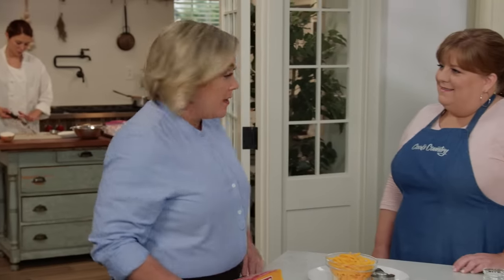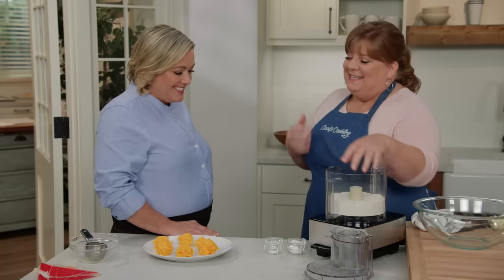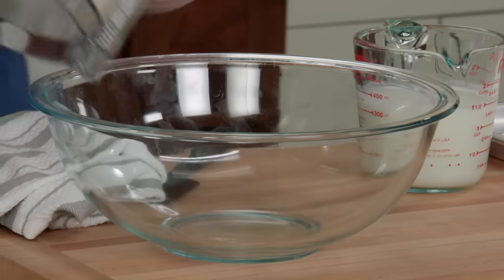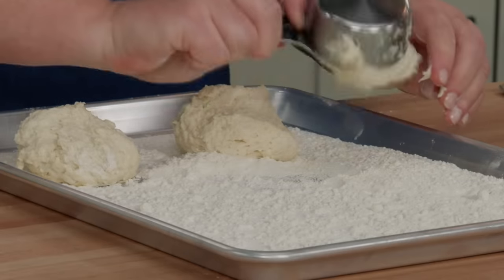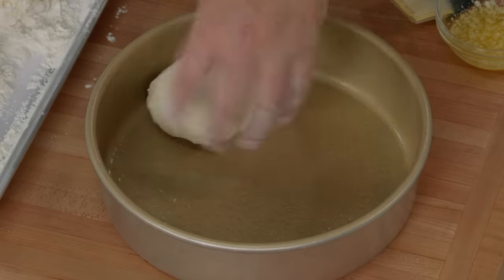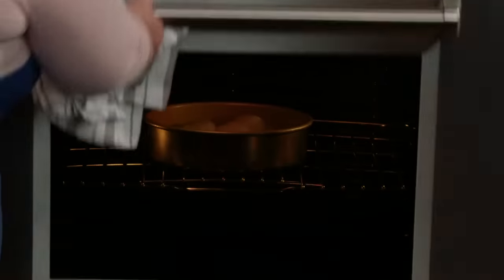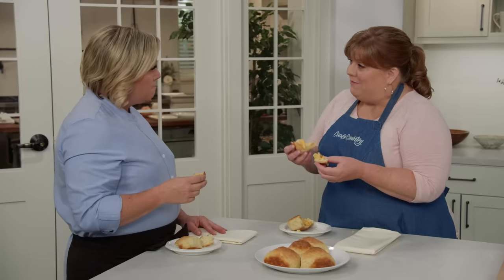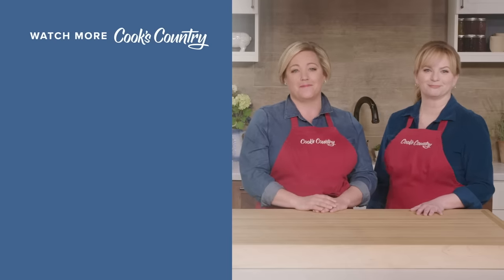How Make Incredibly Cheesy North Carolina Cheese Biscuits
Test cook Christie Morrison prepares a regional favorite, North Carolina Cheese Biscuits.